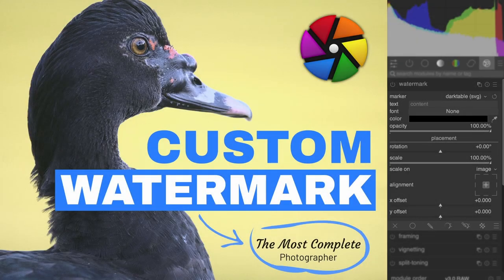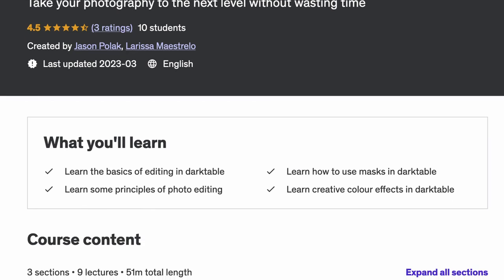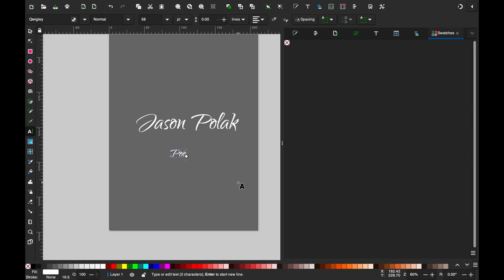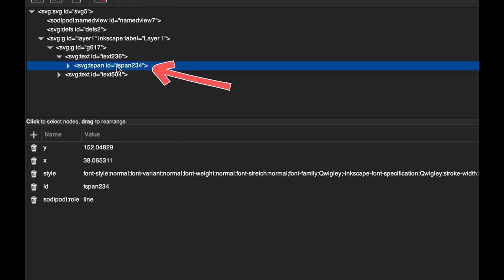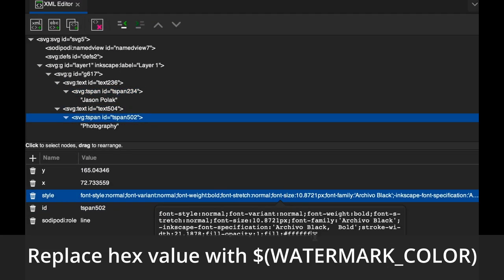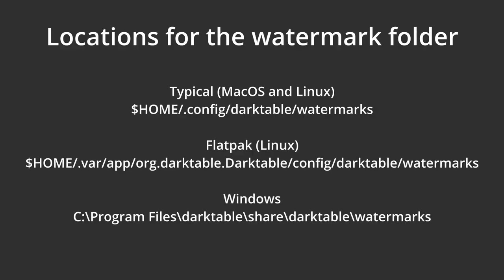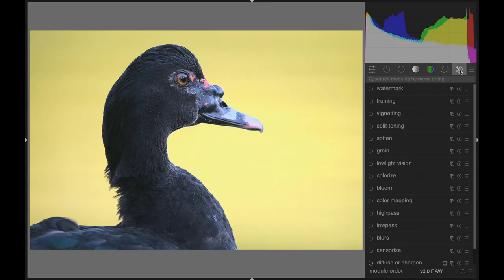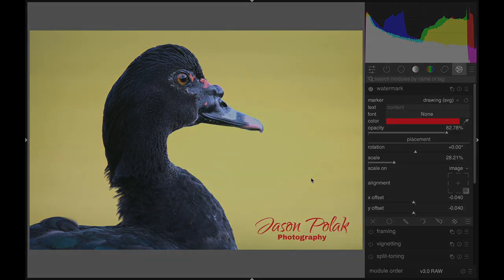Custom Watermark in Darktable With Customizable Text Color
Create a cool watermark in Inkscape (or another SVG editor) to use in darktable. I show you also how to make it so that you can later choose the text color in darktable!

00:00 Introduction
00:31 Step 1: Choose font
00:44 Step 2: Open Inkscape
01:49 Step 3: Save it in the right place
02:35 Step 4: Load the watermark